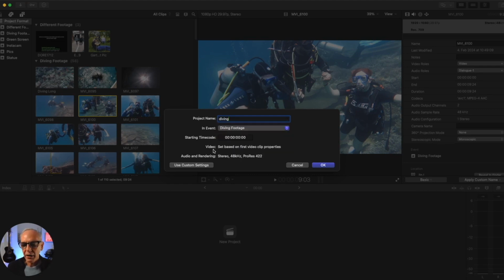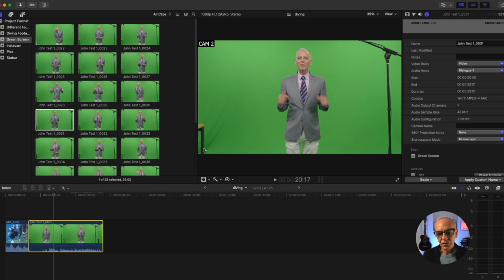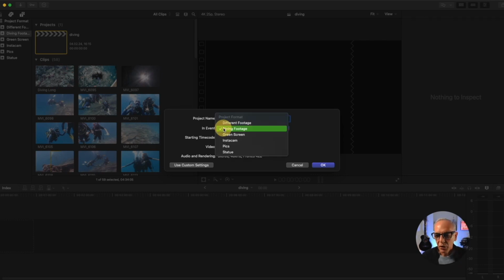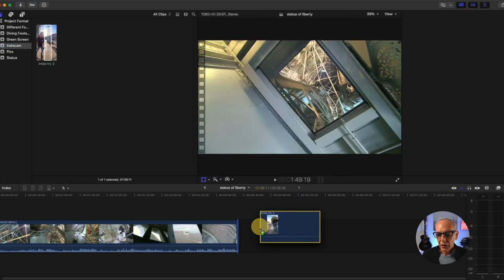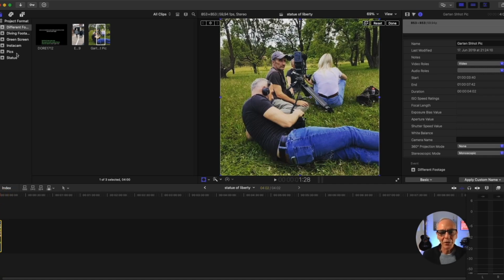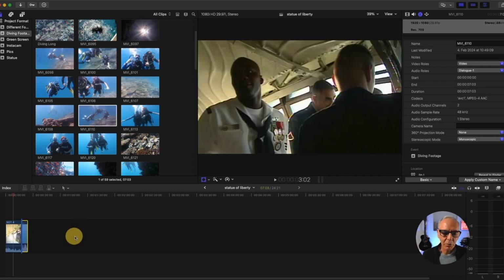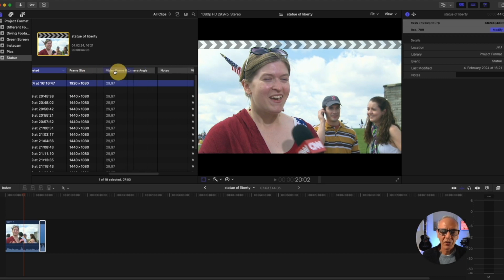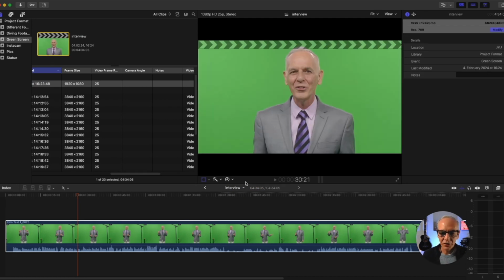How to start a project with the right media format in FCPX@finalcutproclasses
This video shows how to choose the correct project settings in FCPX, so that your media plays smoothly in the timeline, you save disk space from rendering to a different format, and you won't get black bars because your video frme size is correct.